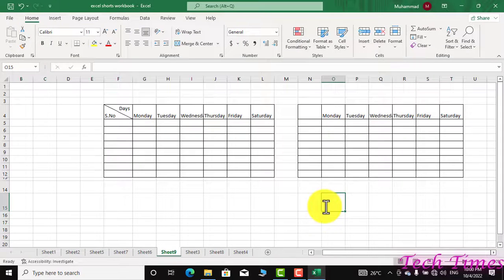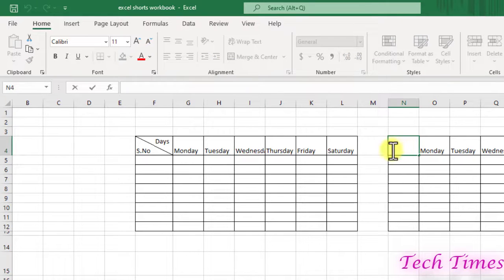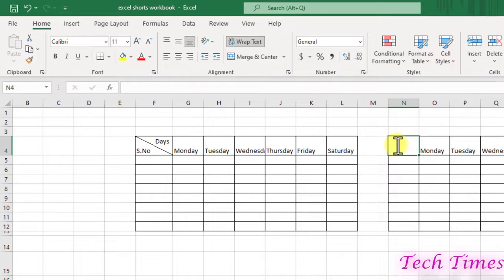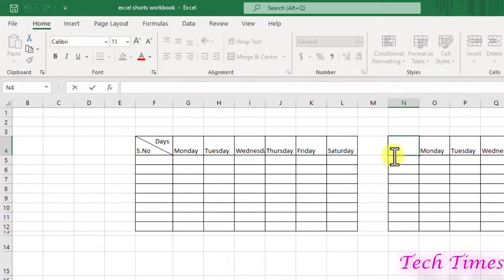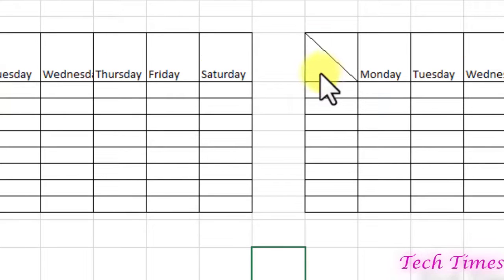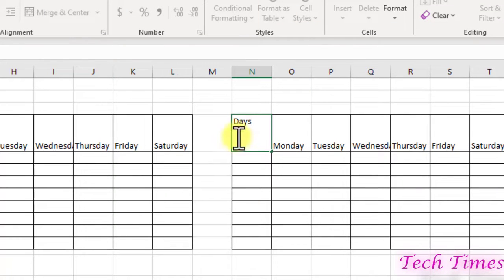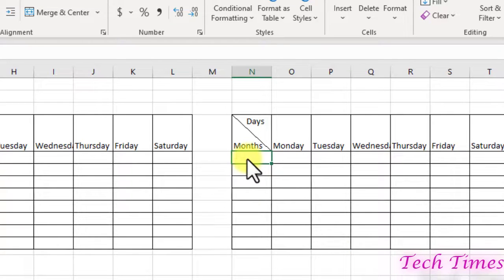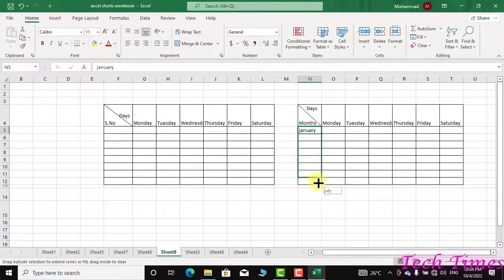split a cell diagnolly in Excel|Divide single cell diagnolly in Excel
in this video I have explained how to split a cell diagnolly in Microsoft Excel into two parts. Dividing a cell into two parts is quite easy you can just do it in a few seconds following the method shown in the video.